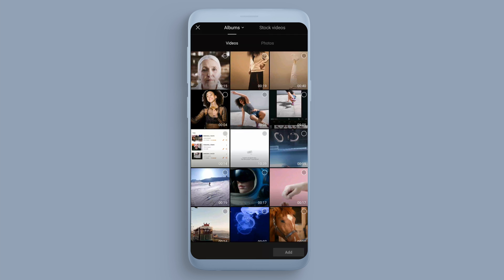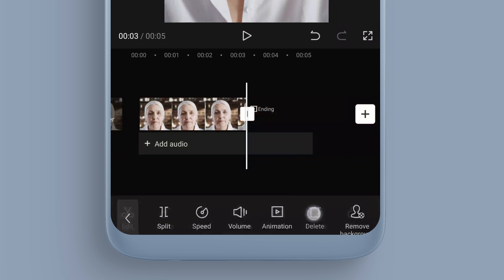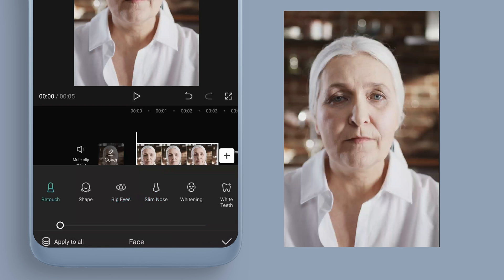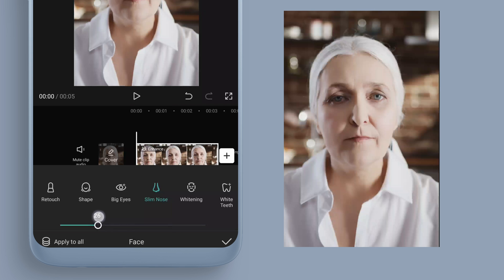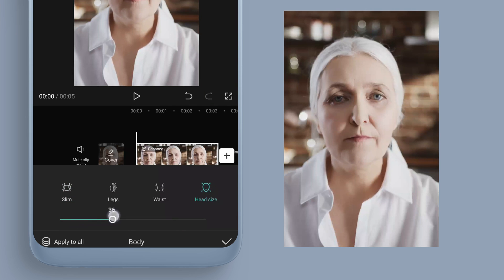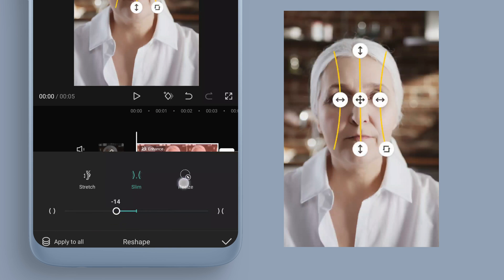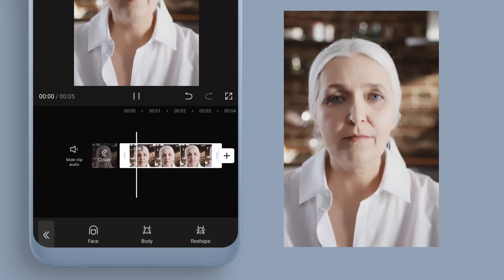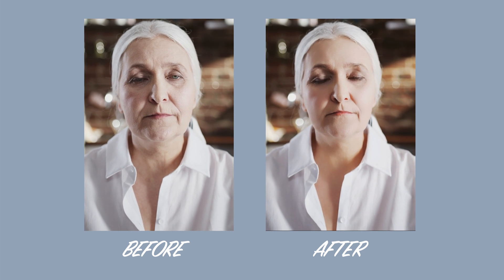How to Retouch Skin and Remove Blemishes in Videos Using CapCut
In this video, I'll show you how you can retouch your videos. It's much easier than you may think, which make me happy and sad at the same time. While the retouch features are impressive on CapCut, It's crazy how easy these changes can be made to videos.